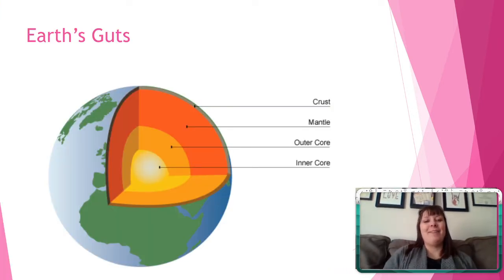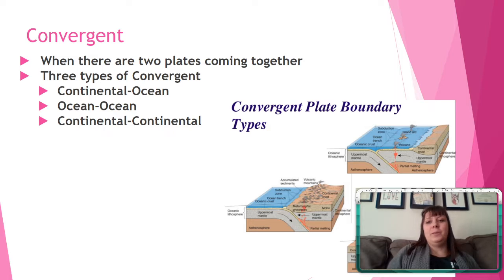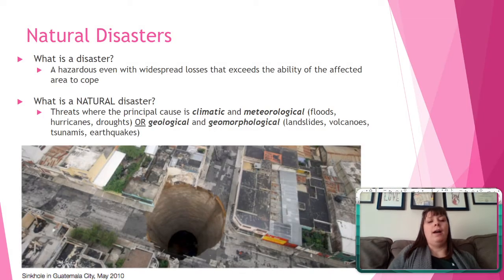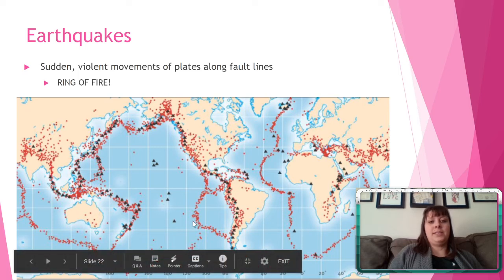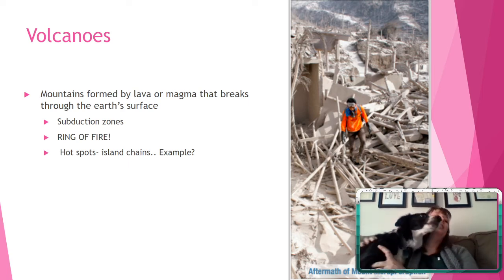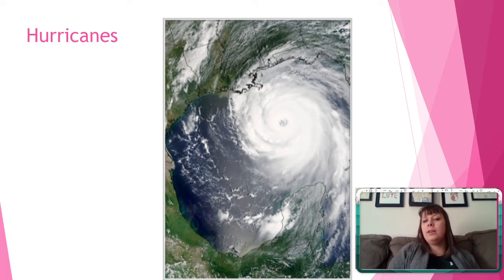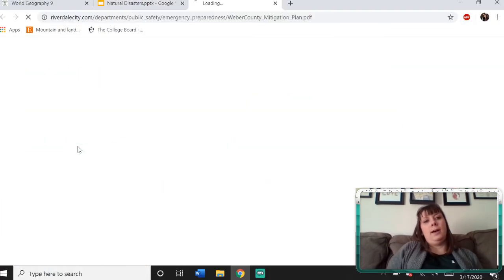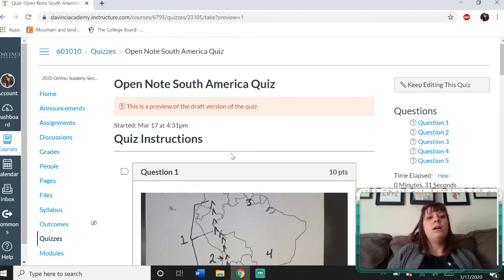4.3 Natural Disaster and South America Lecture